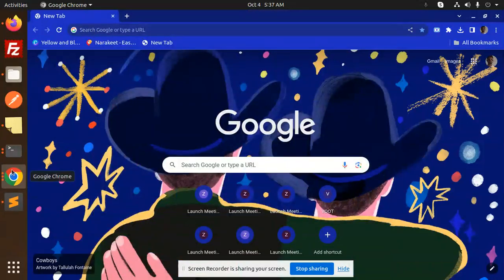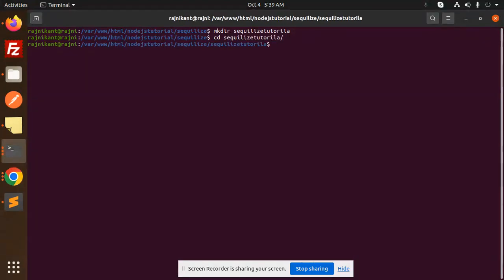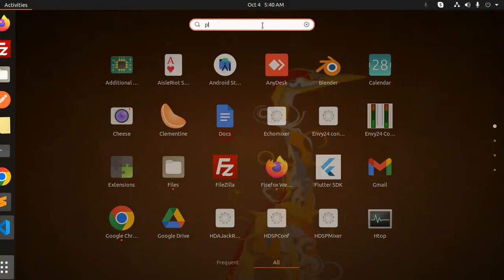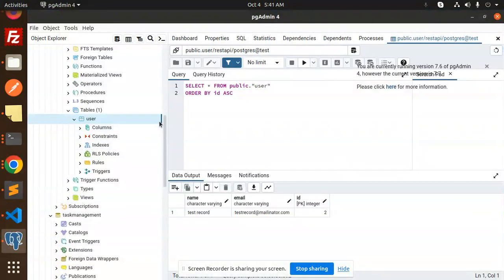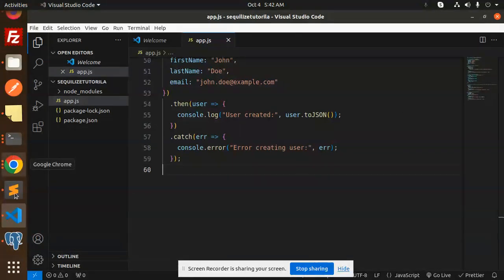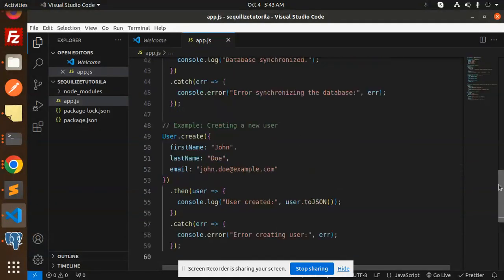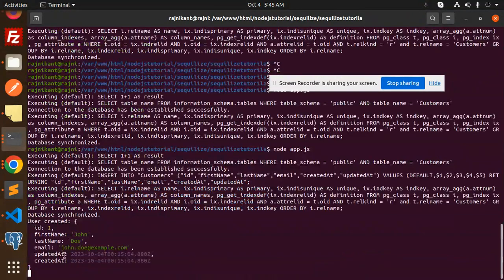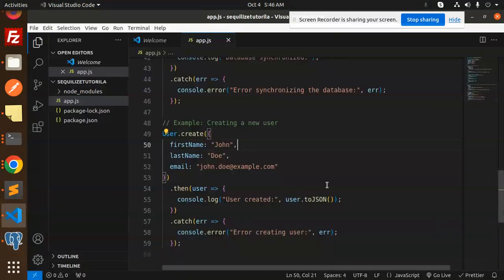Sequelize ORM with NodeJS #1 How To Use Sequelize ORM with Node.js and PostgreSQL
How To Use Sequelize ORM with Node.js and PostgreSQL
 Getting Started with Sequelize and PostgreSQL
How to Use PostgreSQL With Sequelize in Node.js
Can we use Sequelize with PostgreSQL?
Can I use node JS with PostgreSQL?
How to connect NodeJS with PostgreSQL?
What port does Sequelize postgres use for node JS?
Getting Started with Sequelize and Postgres
Node.js Express & PostgreSQL: CRUD Rest APIs example
Node.js Authentication with PostgreSQL, Sequelize
Use Sequelize ORM with PostgreSQL in Your Express Project
A Guide for RESTful APIs with Node, Sequelize & Postgres
Become a Node.js and Sequelize ORM Ninja!

Nest